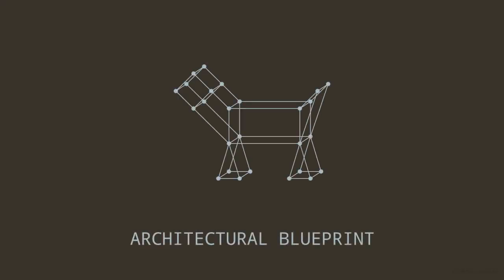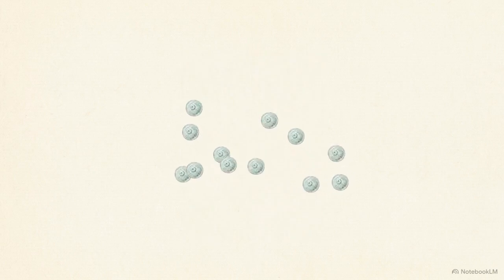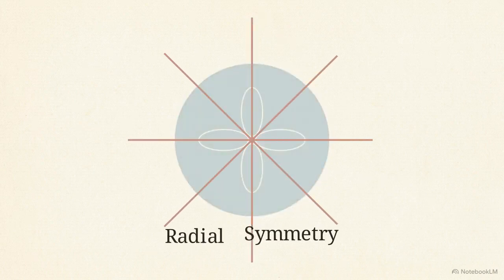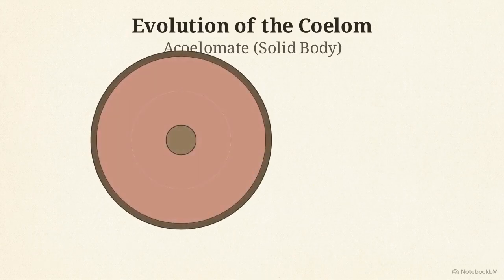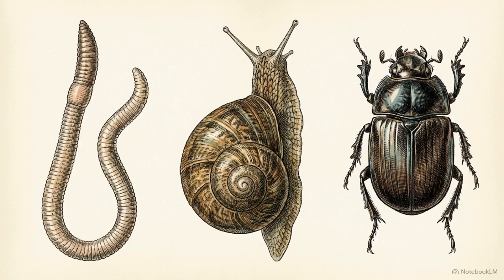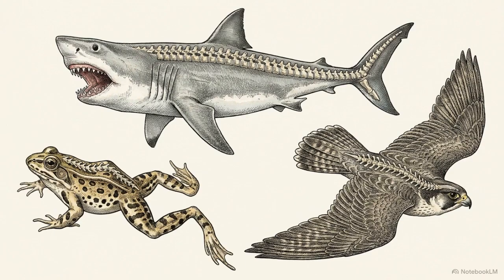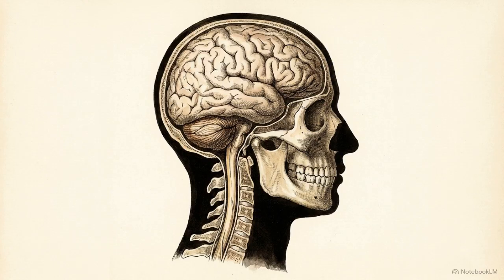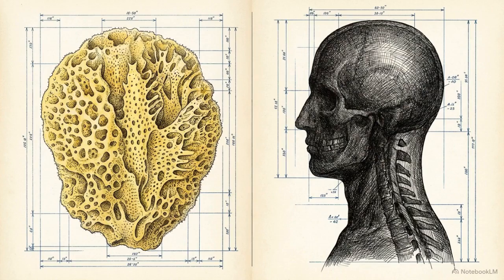The Biological Tech Tree Engineering the Animal Kingdom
Ever wonder why a jellyfish looks nothing like a human, but we’re both part of the Animal Kingdom? In this video, BIOOOLOGY breaks down the "architectural blueprints" of life. We explore the critical evolutionary milestones—from cellular organization to the development of the backbone—that scientists use to classify every living creature on Earth.
What you'll learn:

    How symmetry determines an animal's lifestyle.
    The importance of the coelom (body cavity).
    Why the Notochord was a game-changer for evolution.